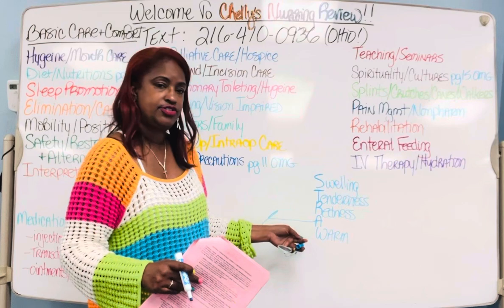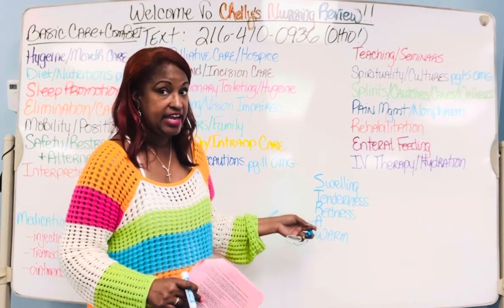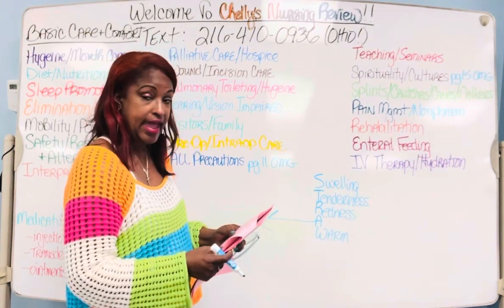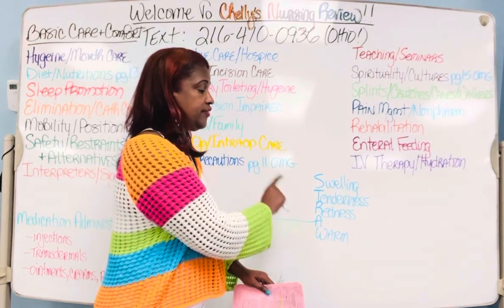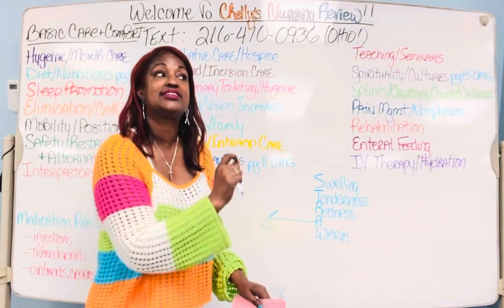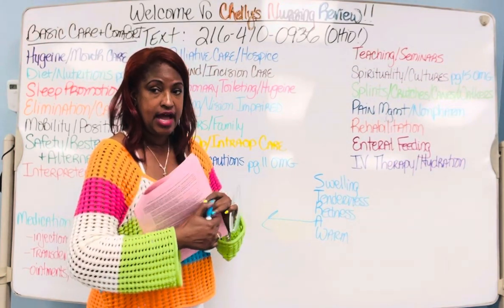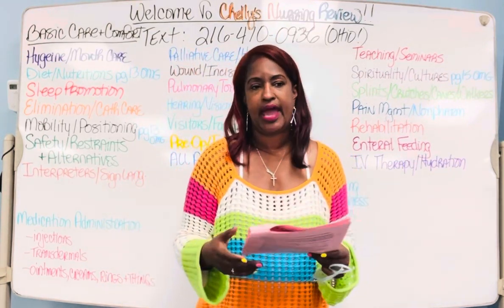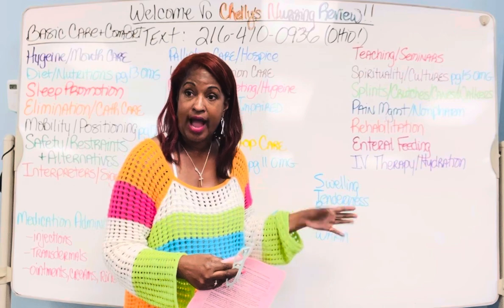QUICKIE: PHLEBITIS, INFILTRATION & EXTRAVASATION AS PART OF BASIC CARE & COMFORT & REDUCTION OF RISK